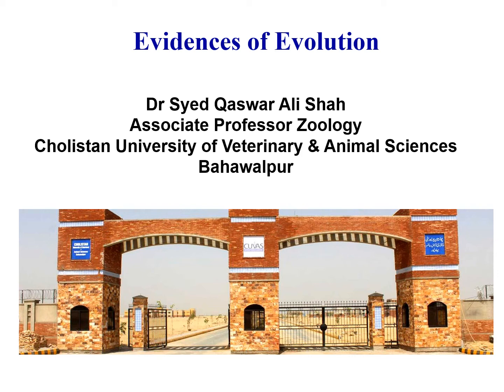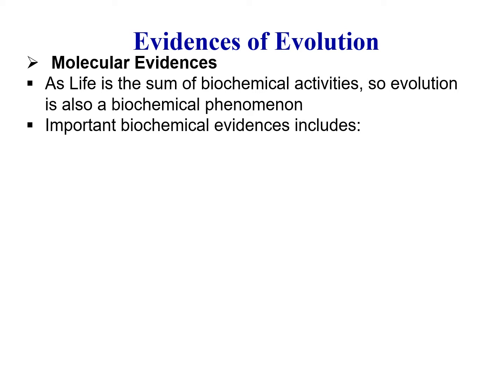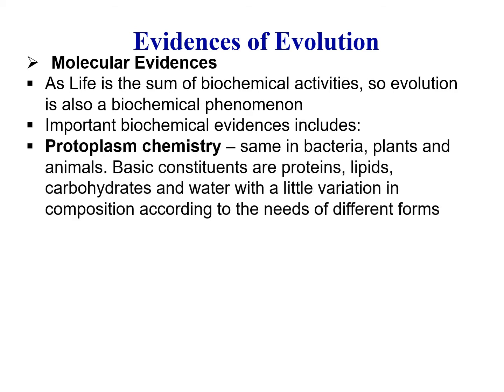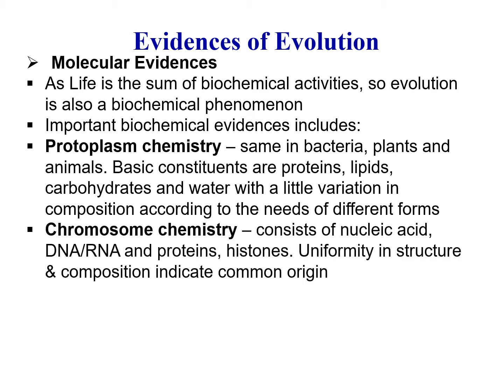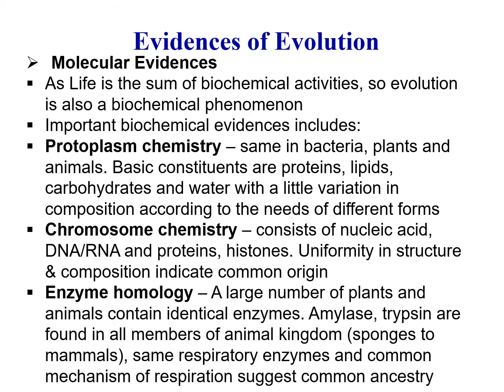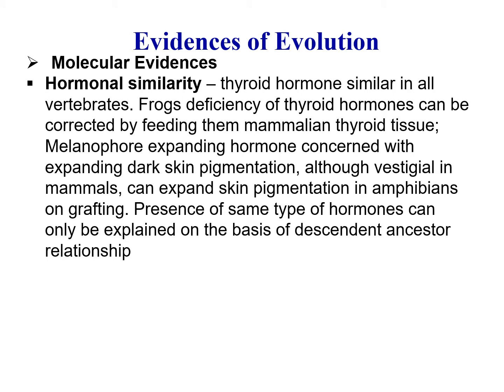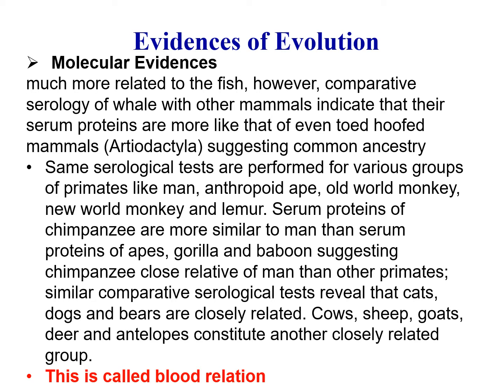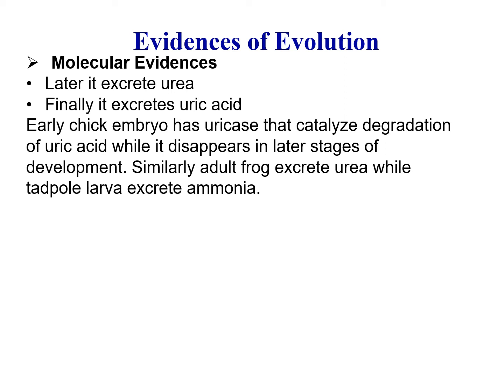Course code: ZOOL-509 Evidences of Evolution Molecular Biology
Dr. Syed Qaswar Ali Shah
Associate Professor of Zoology
Cholistan University of Veterinary and Animal Sciences
Bahawalpur.